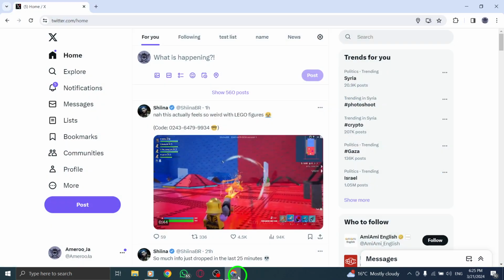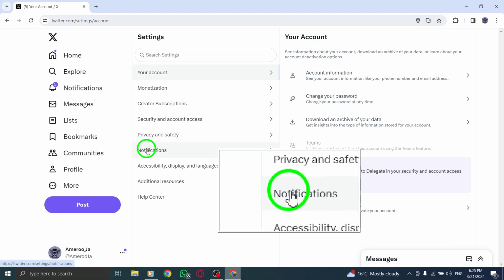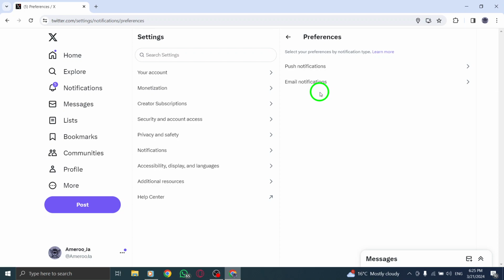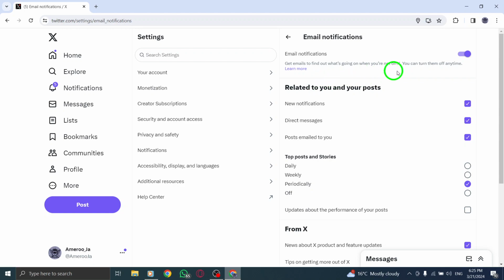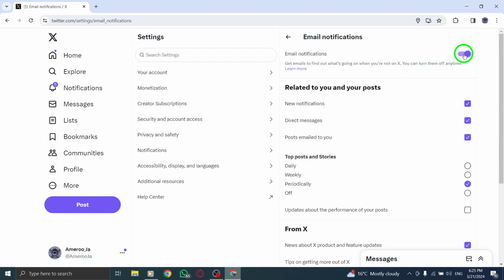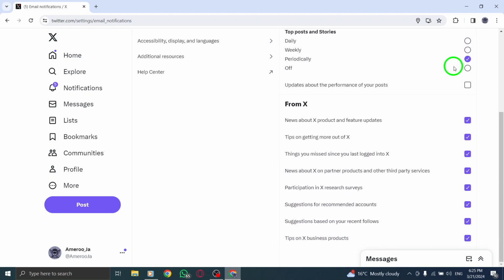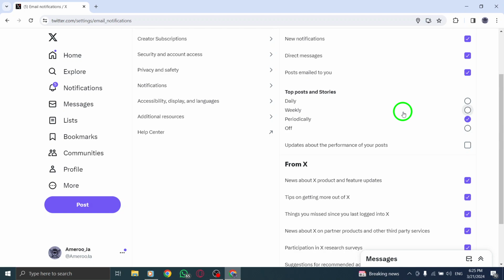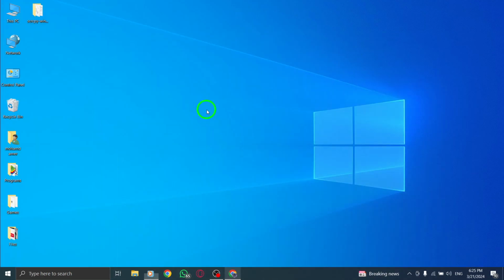How To Enable Email Preferences On X (Twitter) On PC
Stay updated and in control of your email notifications on X (Twitter) on your PC by learning how to enable email preferences. Customize your email settings to receive notifications that matter most to you with our comprehensive tutorial.

Steps:

1. Select Settings and privacy from the drop-down menu.
2. Click or tap Notifications.
3. Click or tap on Email notifications from the settings sidebar.
4. Toggle Email notifications on or off.
5. Check the notification boxes to reflect your email preferences.
6. Changes are automatically saved.

By following these steps to enable email preferences on X (Twitter) on your PC, you can manage your notifications efficiently and ensure you stay informed about important updates.